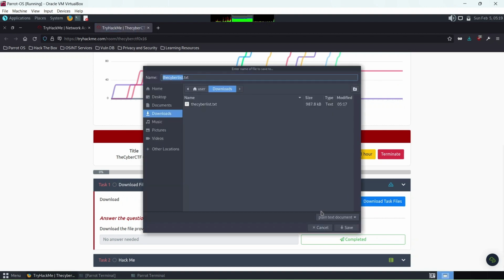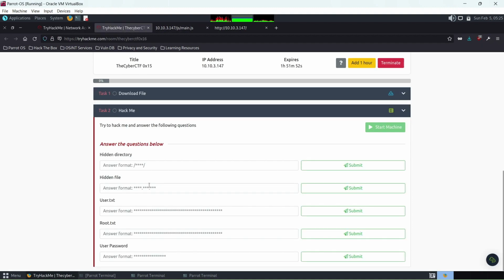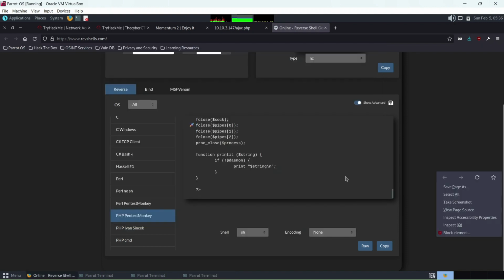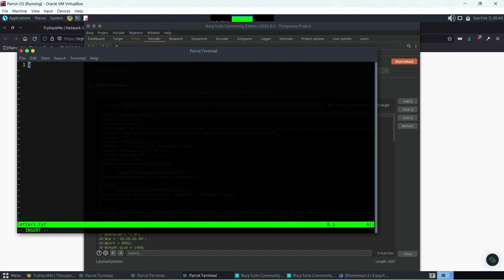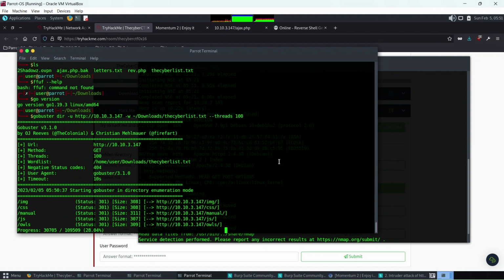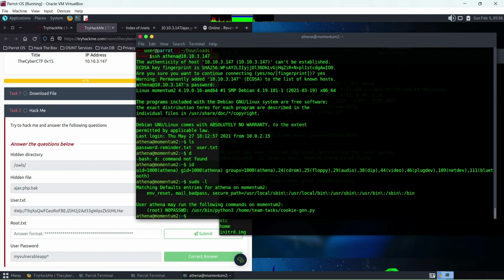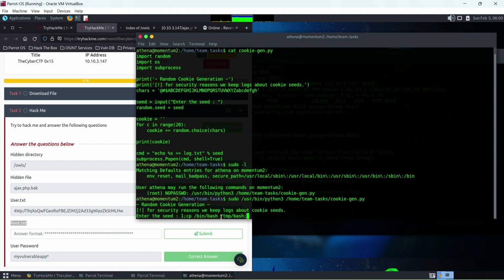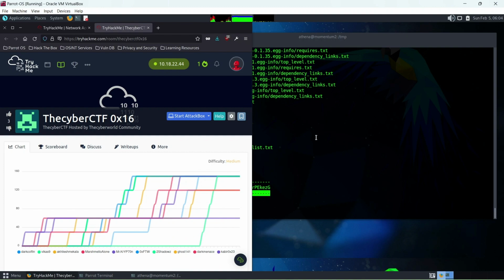The cyberCTF 0x16 Walkthrough | @CoachBeardJr | @th3cyb3rhub | tryhackme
Join the community: @th3cyb3rhub
Learn from @RealTryHackMe​